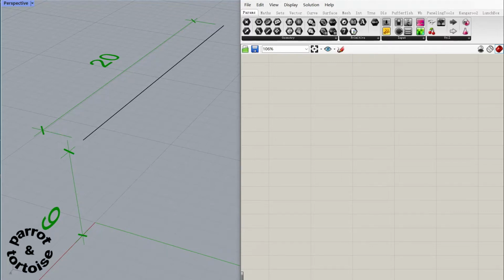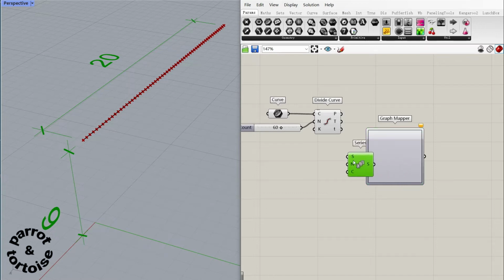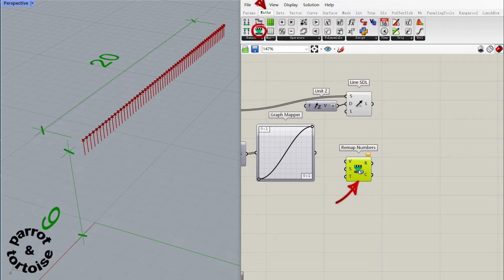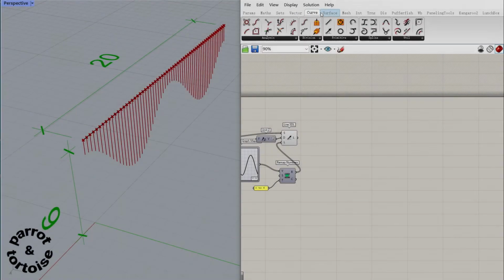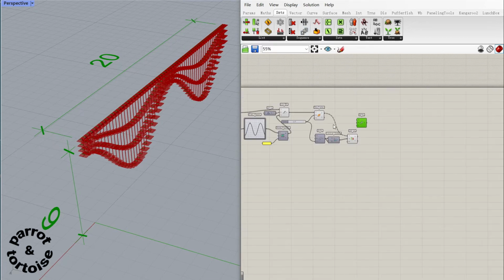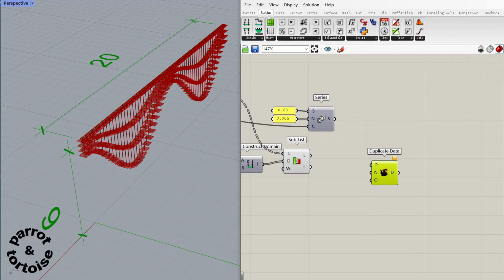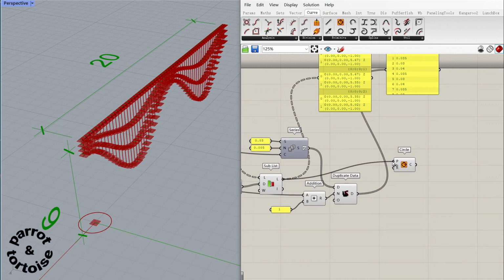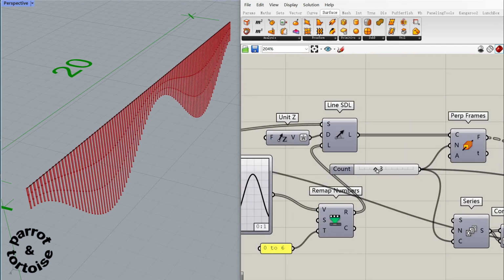Graph Mapper Curved Facade Tassels - grasshopper tutorial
This video is a step-by-step Rhino Grasshopper tutorial on graph mapper components to modify parametric curved facade tassels.

Satya Yuga by Jesse Gallagher